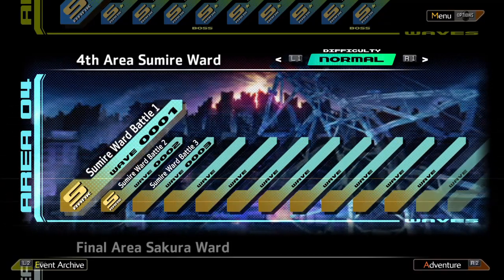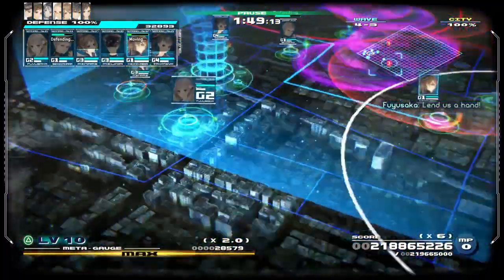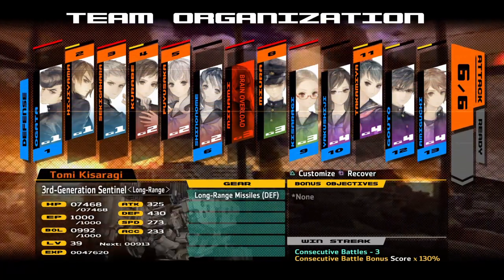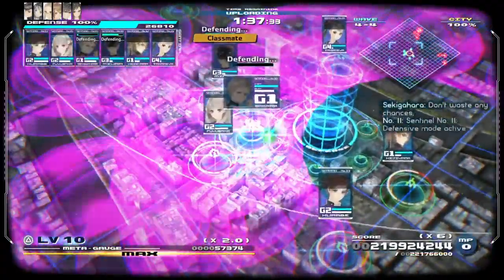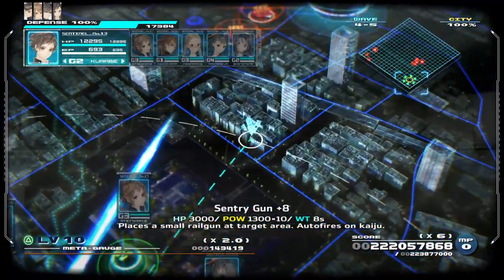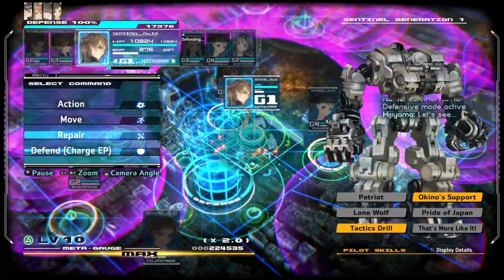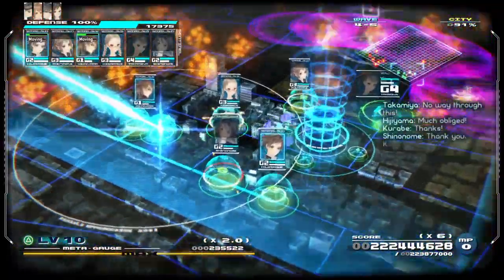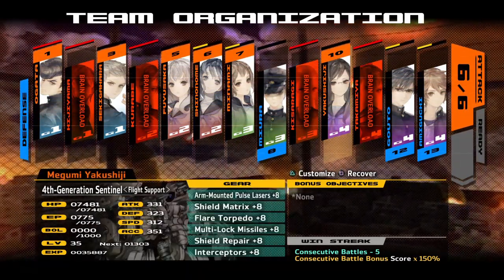Blind Let's Play|| 13 Sentinels: Aegis Rim|| Part 52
We run through some more battles in the 4th Area Sumire Ward.